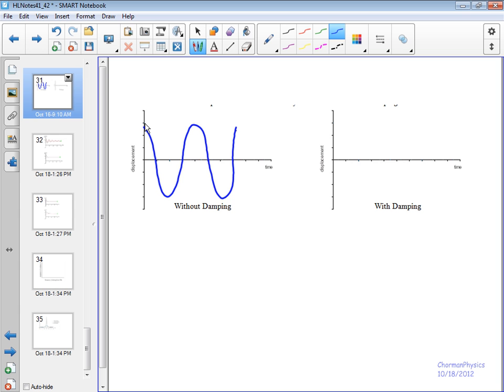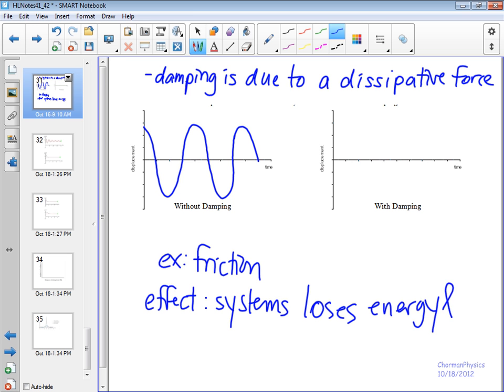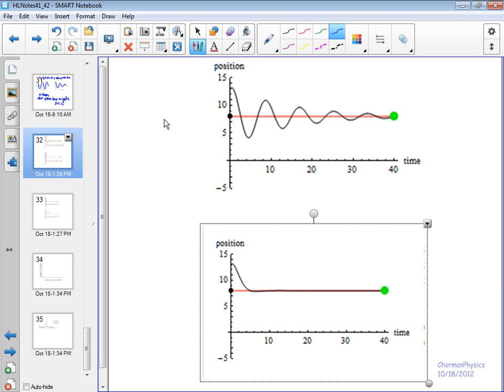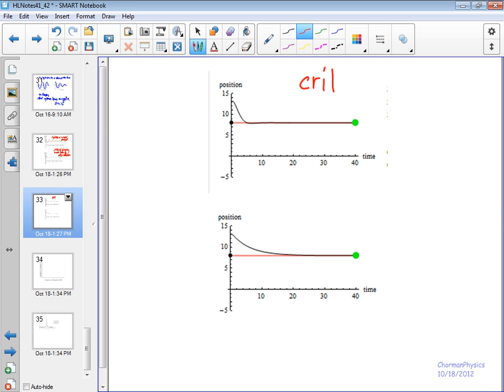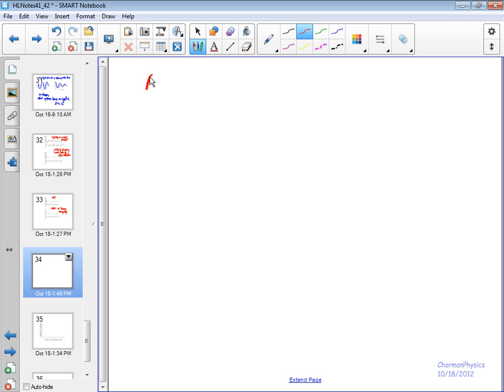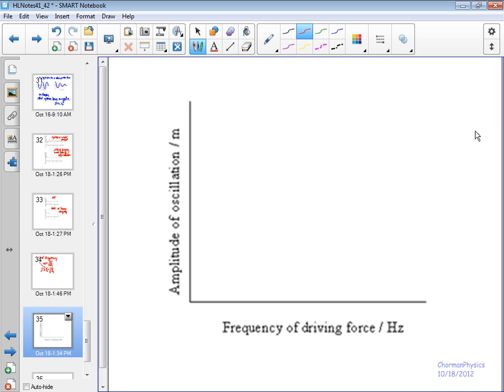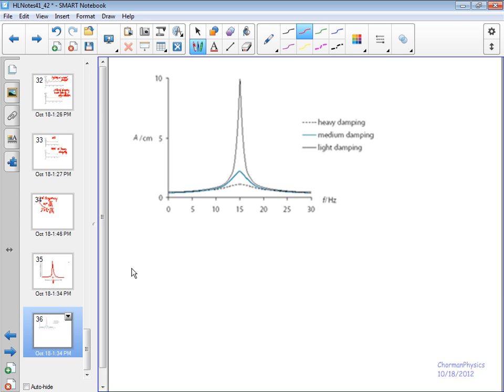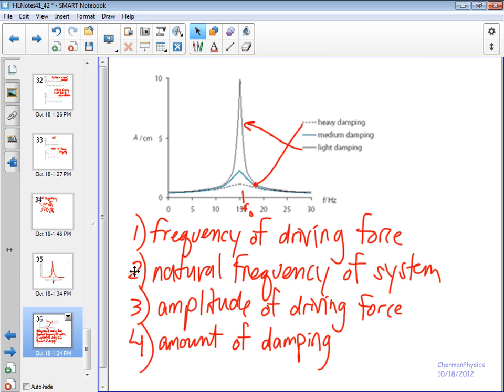Resonance and Damping